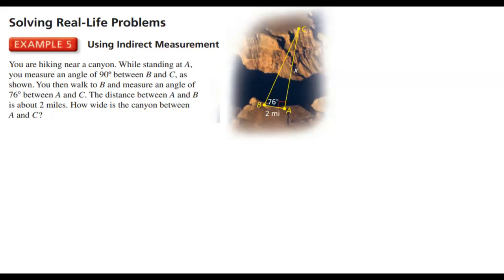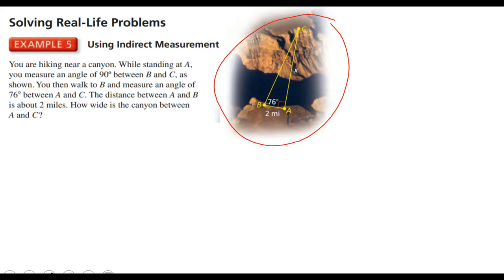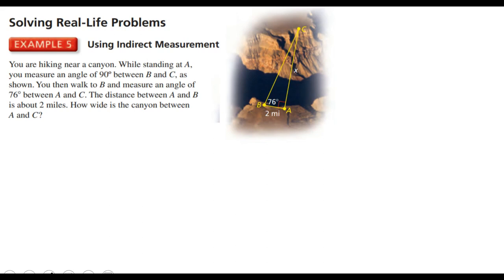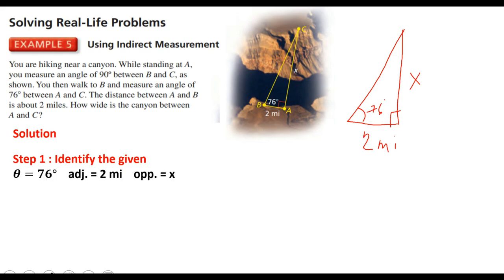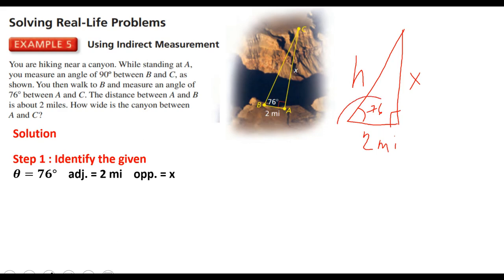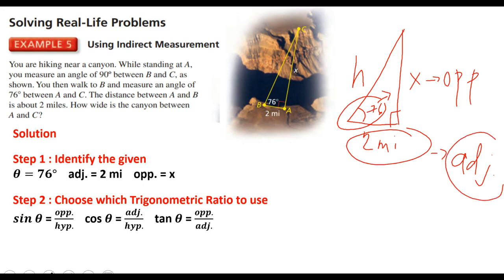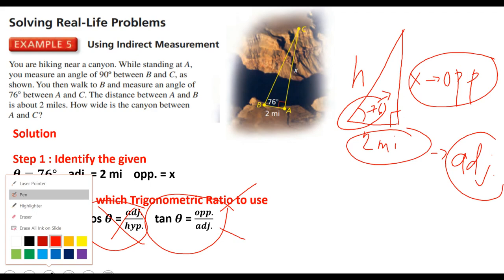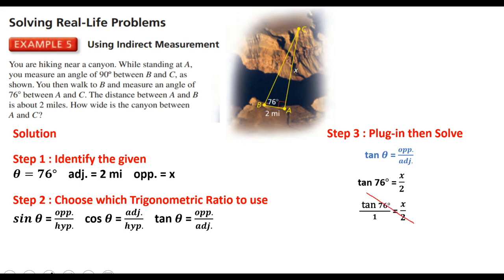9.1 Right Triangle Trigonometry - Example 5